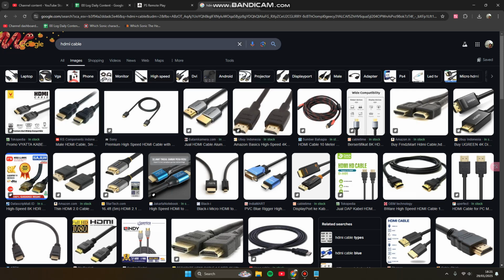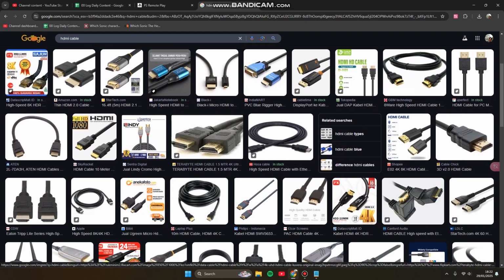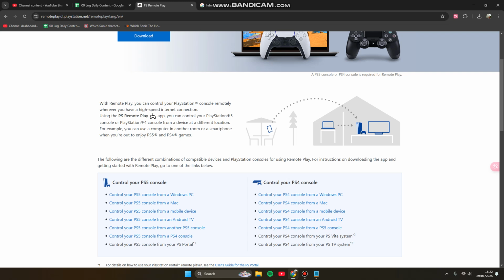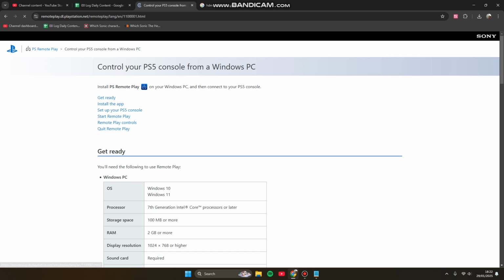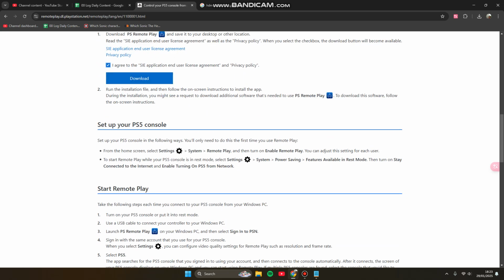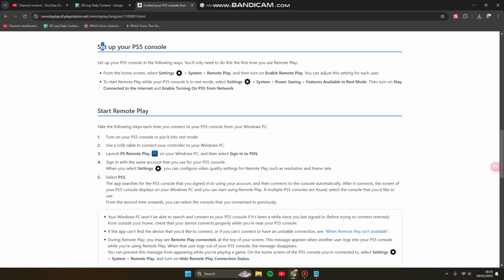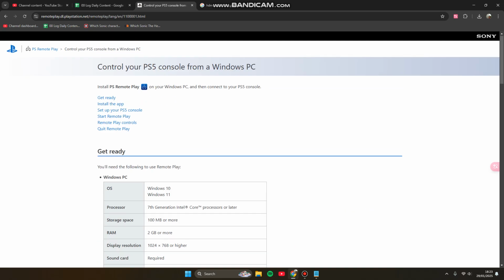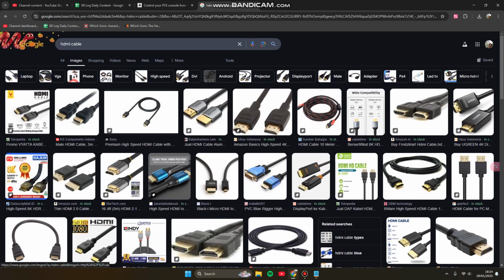❤ EASY: How To Use Laptop/PC As A Monitor For Consoles | NEW UPDATE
How To Use Laptop/PC As A Monitor For Consoles | NEW UPDATE.